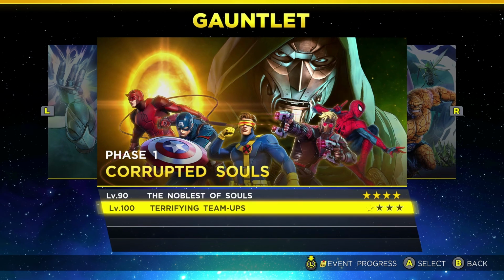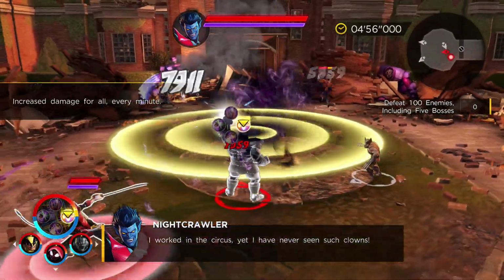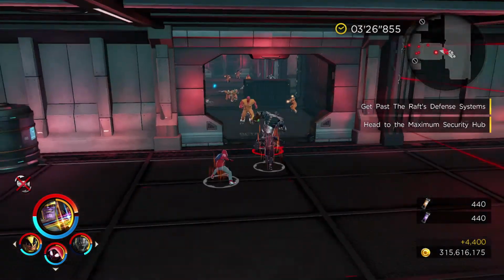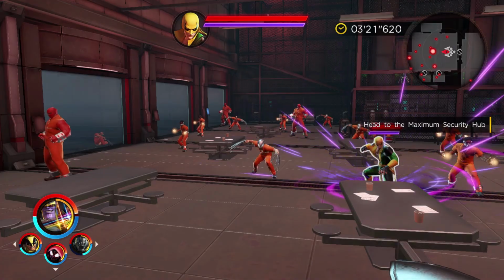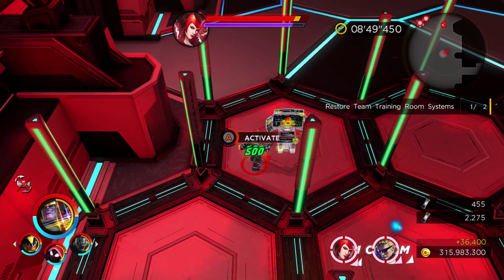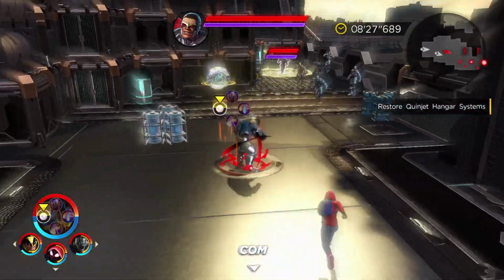Running the Gauntlet: Terrifying Team-Ups - Ultimate Alliance 3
Though the Phase 1 Gauntlets for the Shadow of Doom DLC expansion is short, it is still exciting! So let's have a look at the Level 100 Territying Team-Ups gauntlet in today's video!